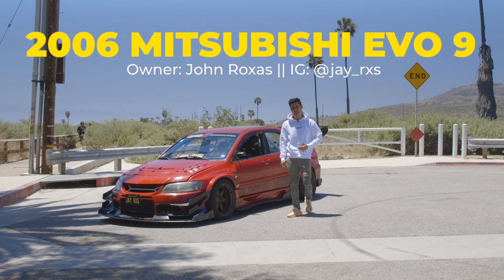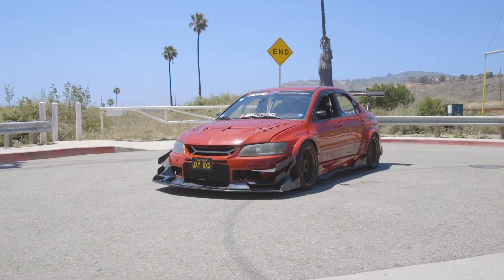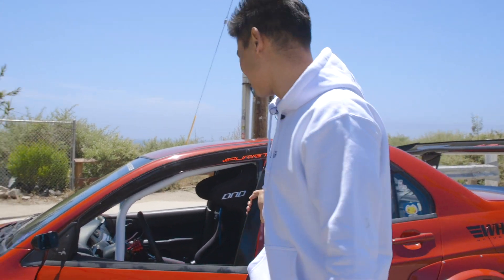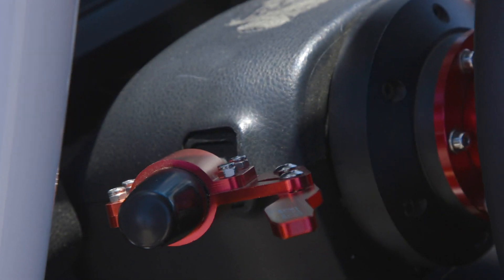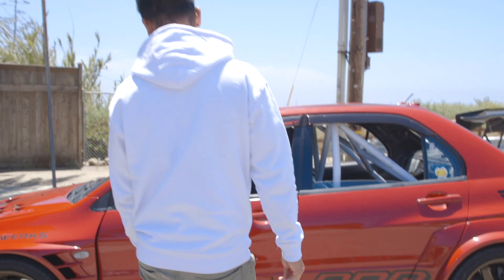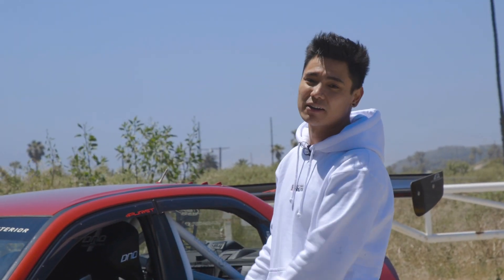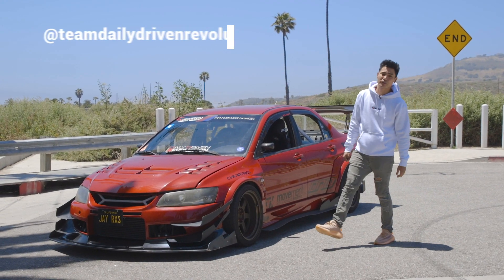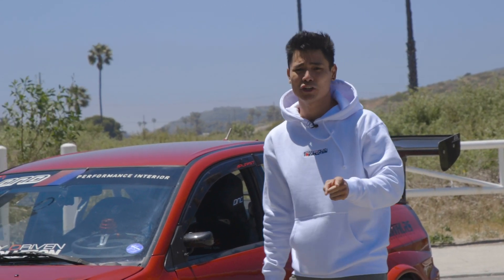Mitsubishi Evo 9 John Roxas : Behind the build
Rachard Johnson: Creative Director / DP - C.E.O

A little BTS of John Roxas 2006 Mitsubishi Evo 9 in which he tracked for the Super Street Shootout and won 1st place.. Follow our team on instagram

Gear Used
Canon c100 Mark II
Canon 16-35mm L III
Movi M10 Gimbal
DJI Ronin M
SmallHD Focus (monitor)
SANDISK 64gb Memory Card